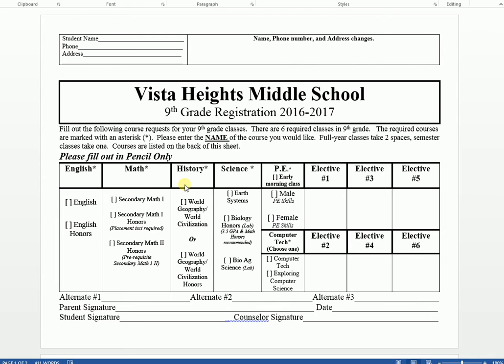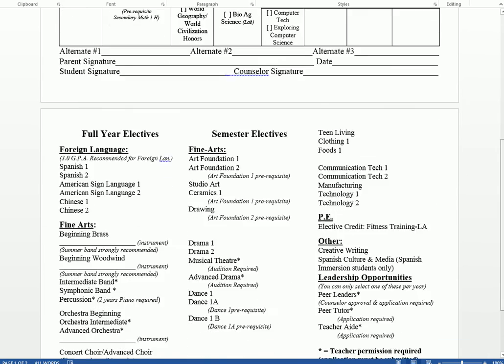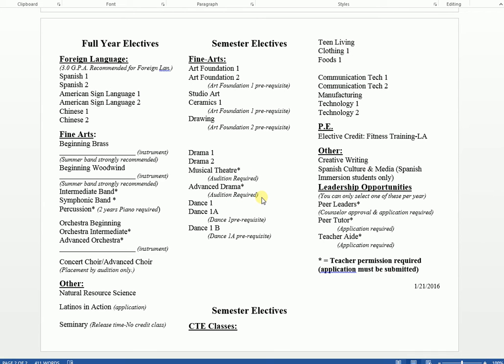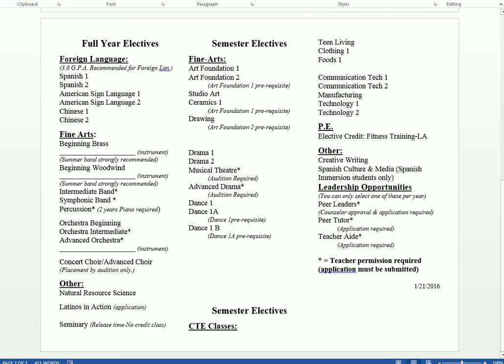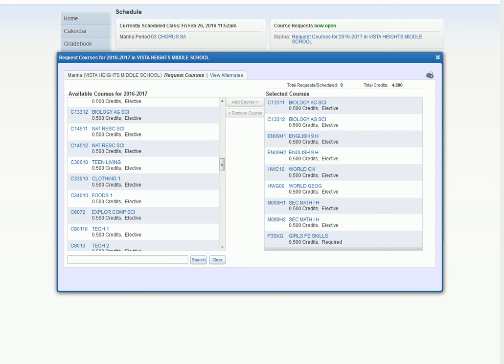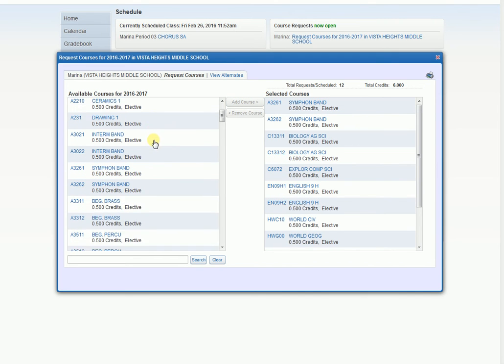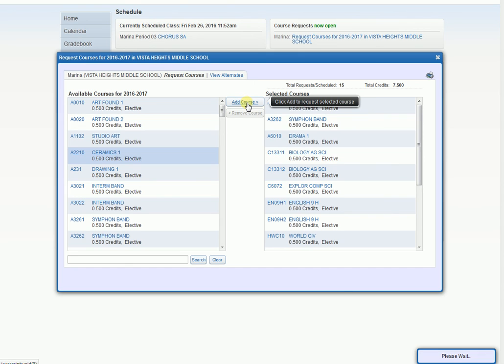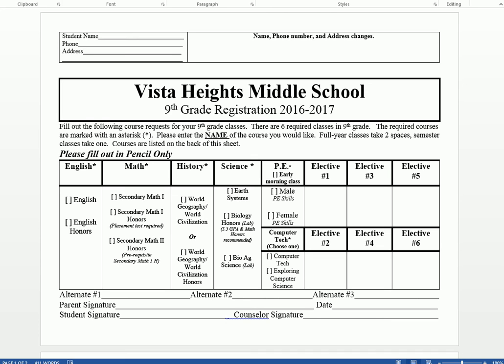9th Grade Registration Video 2016-2017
Instructions for registering 9th grade students for the 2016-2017 school year at Vista Heights Middle School